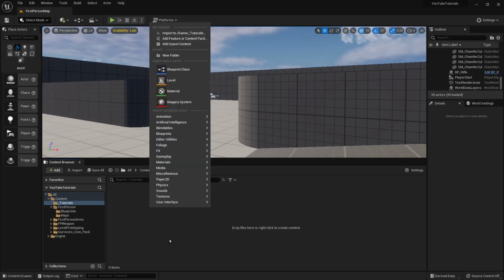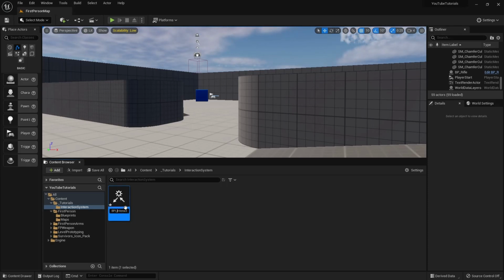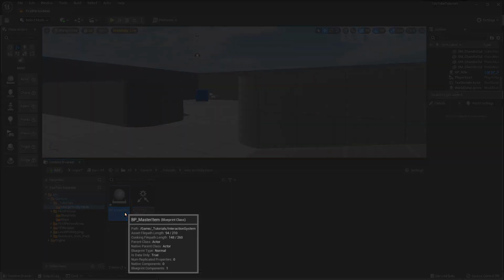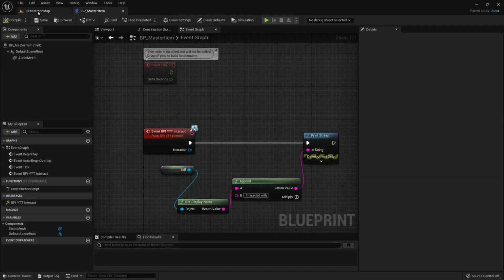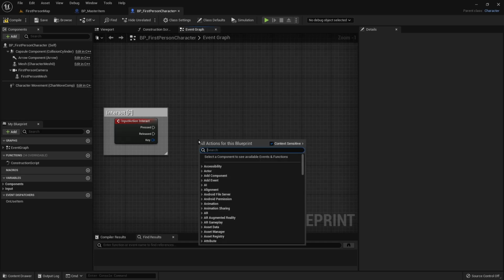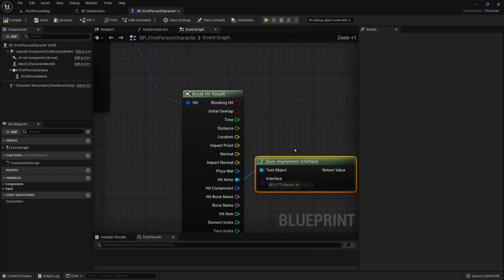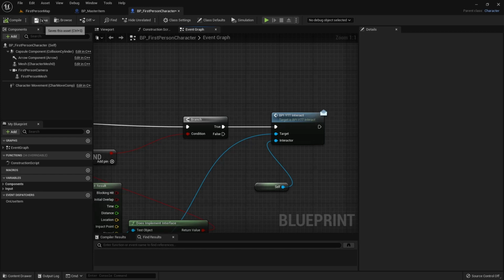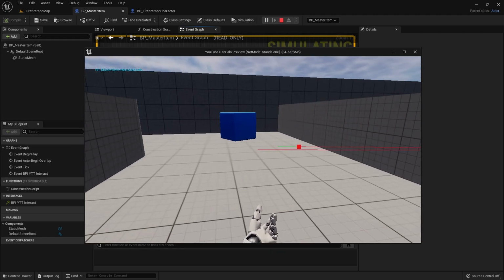How to Make an Interaction System | Make a Survival Game in Unreal Engine 5 | Interaction System (1)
The start of a simple interaction system that can be expanded into whatever your game needs!